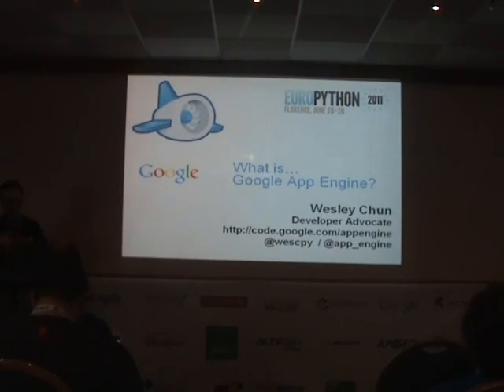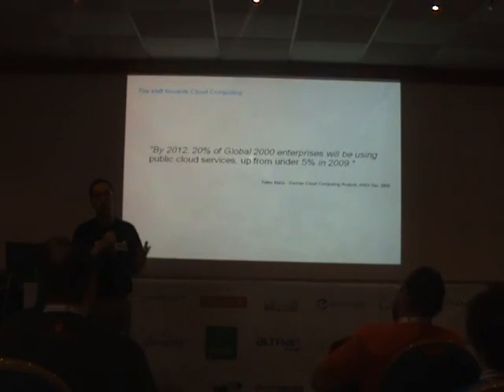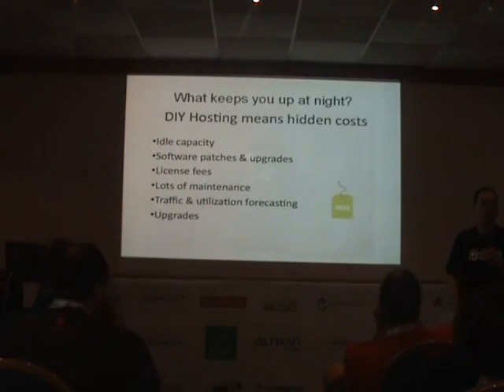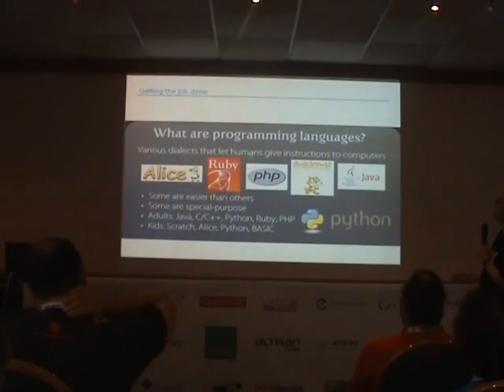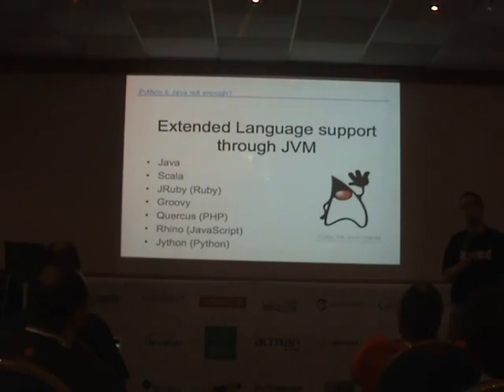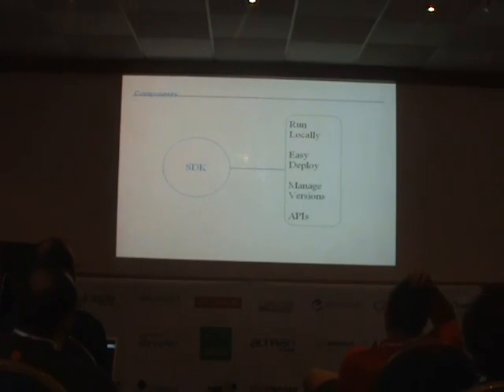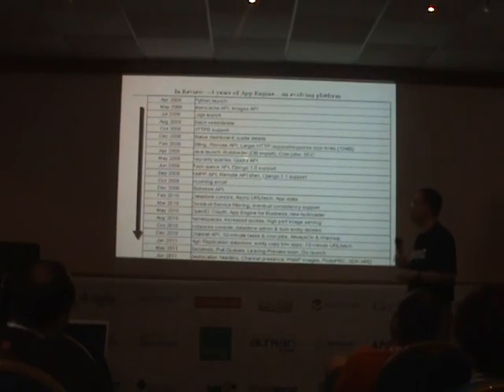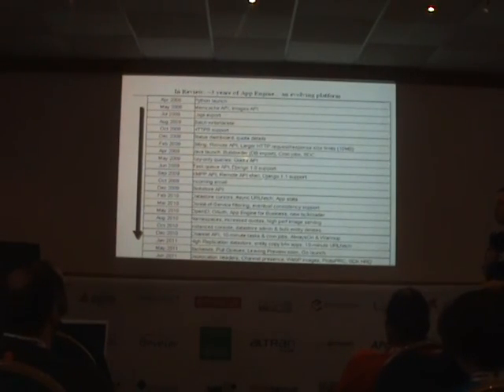What is Google App Engine?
[EuroPython 2011] wesley chun - 23 June 2011 in "Track Tagliatelle"